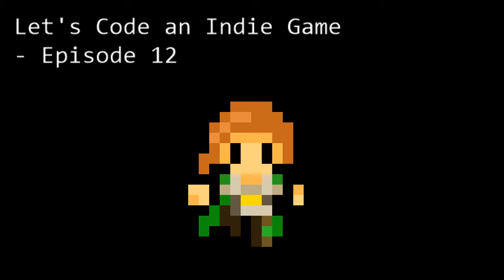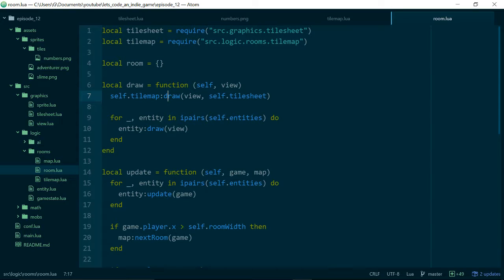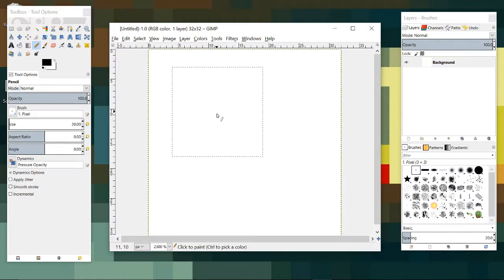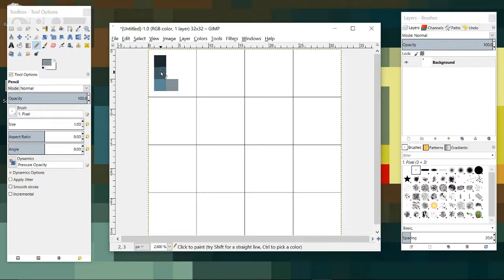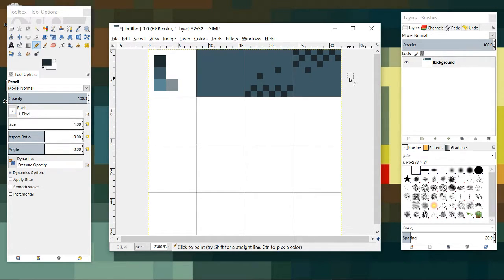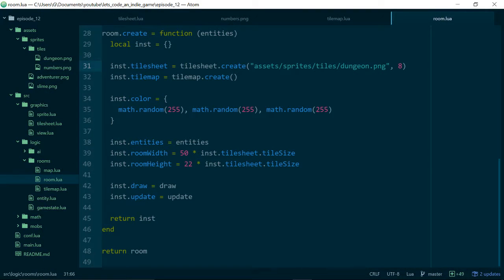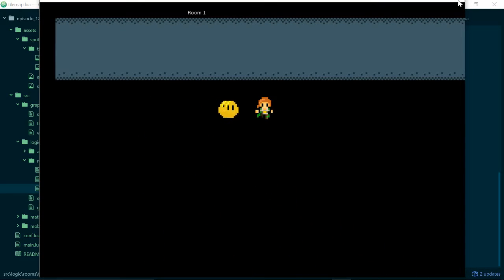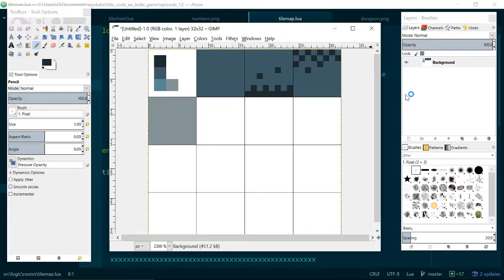Let's Code an Indie Game - Episode 12 - Tiles Part 3 - Art!